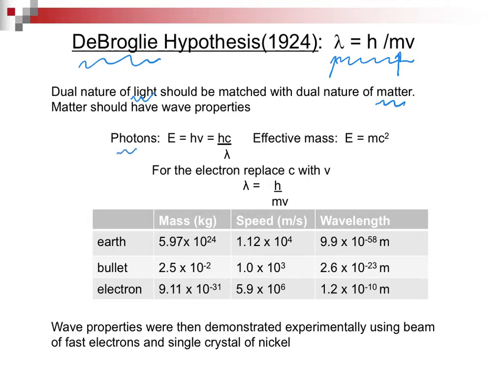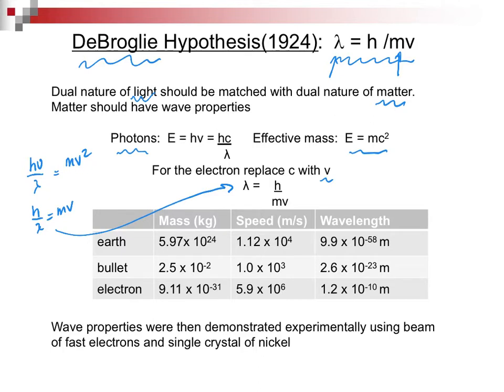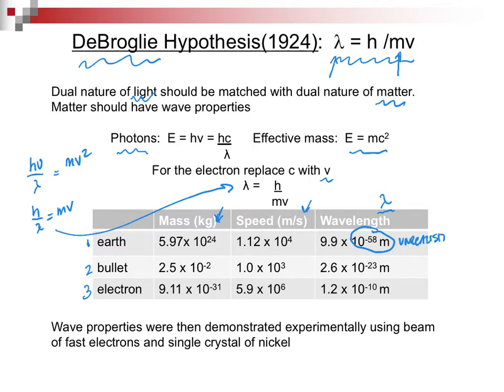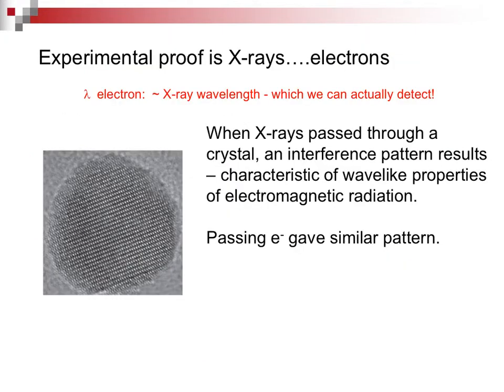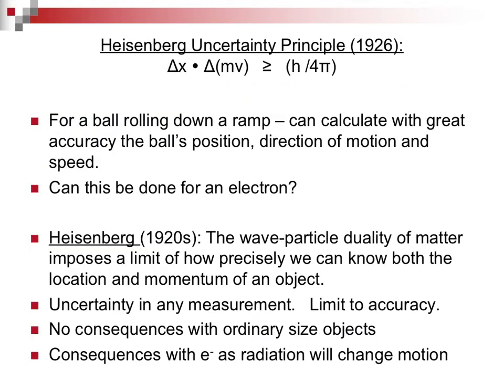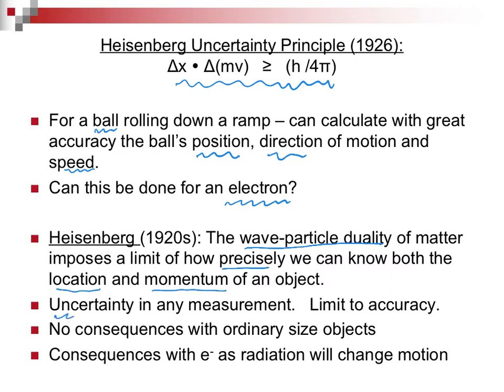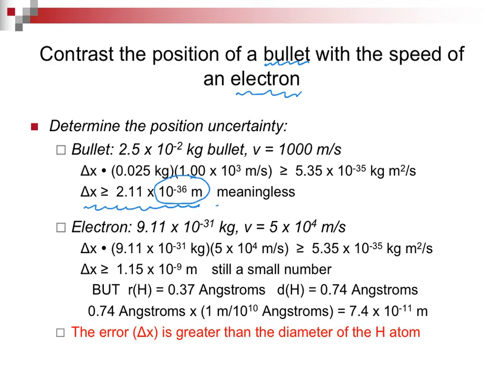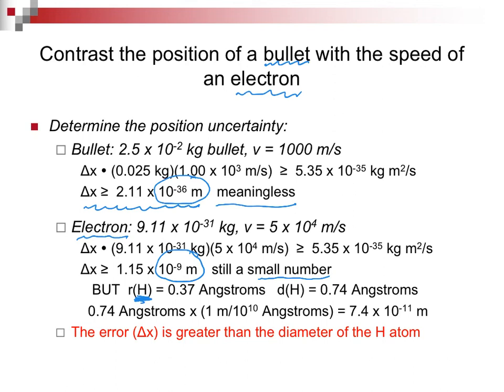6.4 The Wave Behavior of Matter